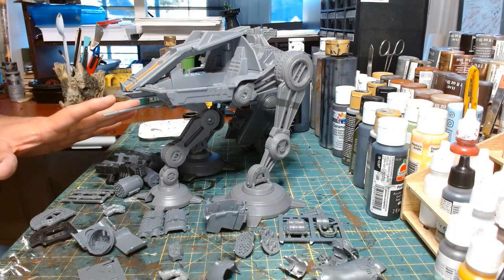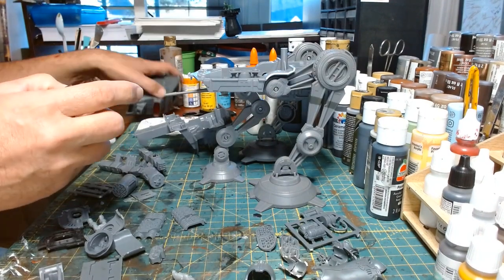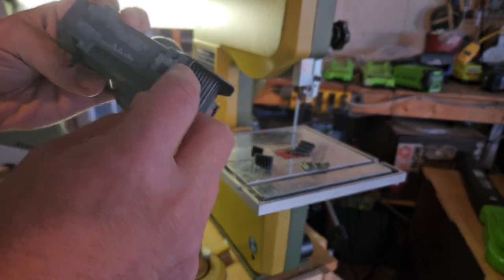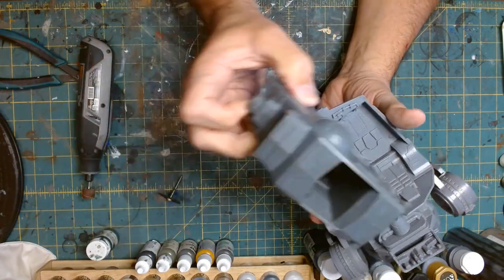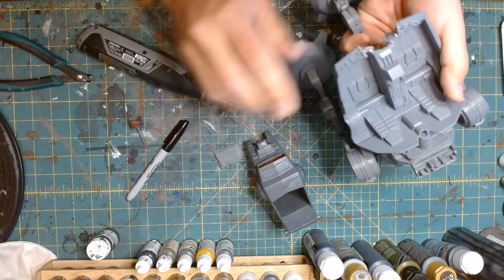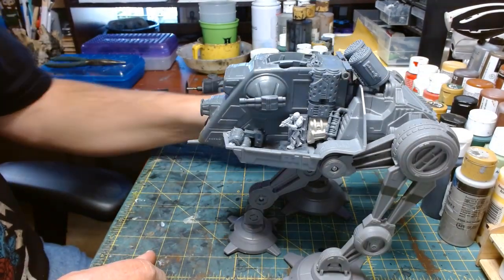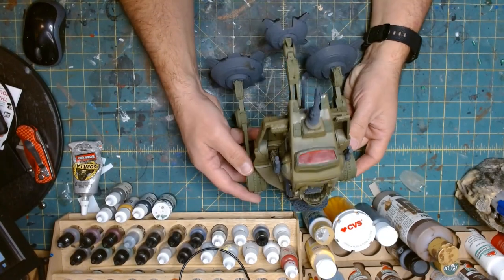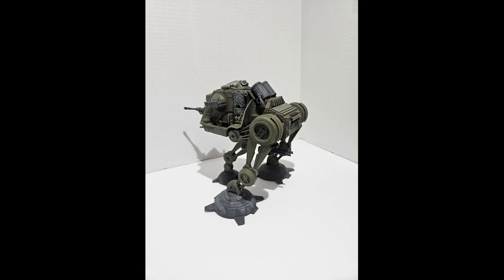Crafting Ron Ep 41: Star Wars toys to 28mm Giant Battle Walker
Took a 1981 Mini Rig toy and a 2007 walker and converted it to a 28mm Giant Walker